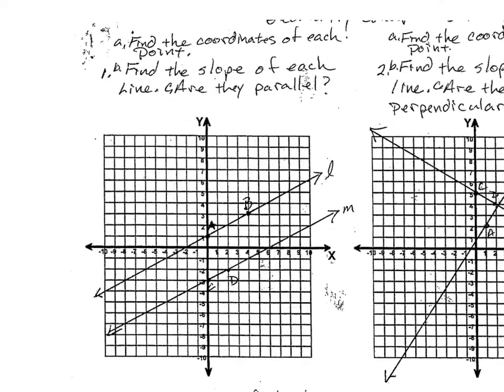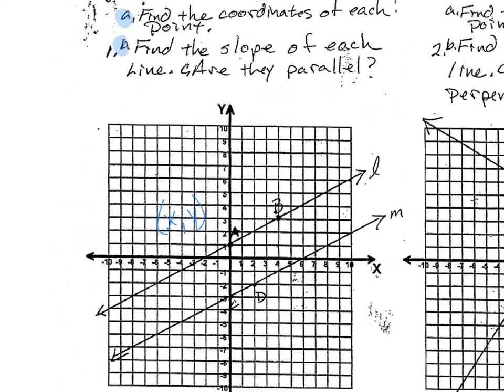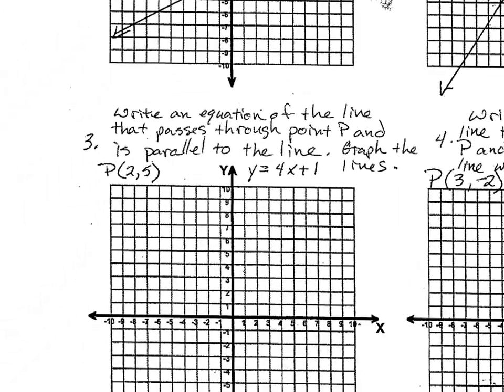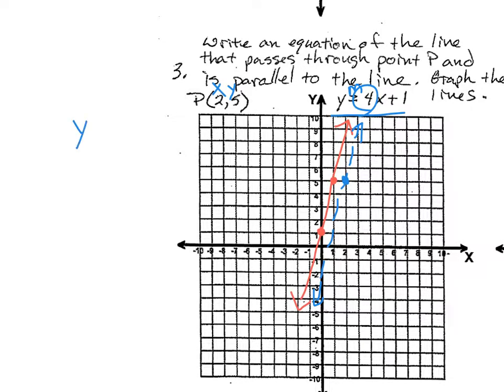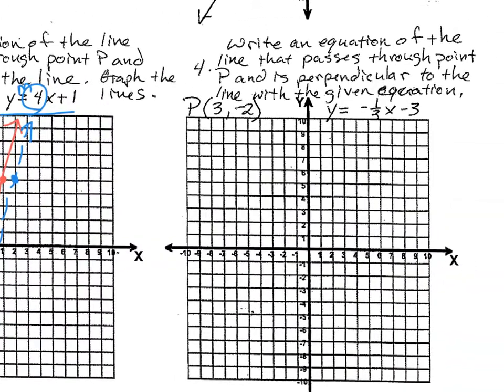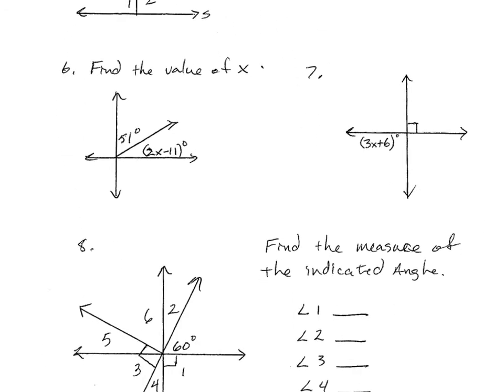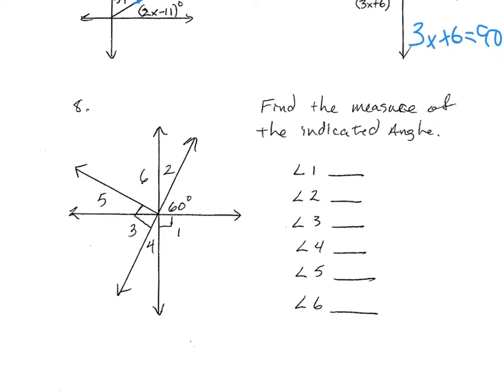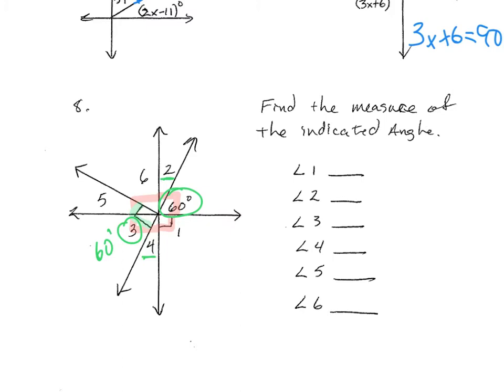Geometry Quiz 7th period 3.4 - 3.6